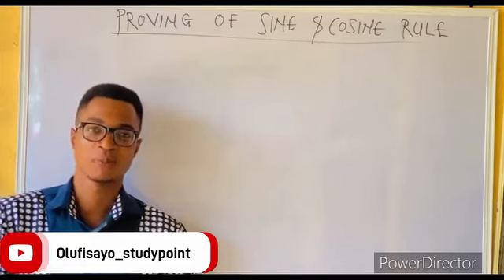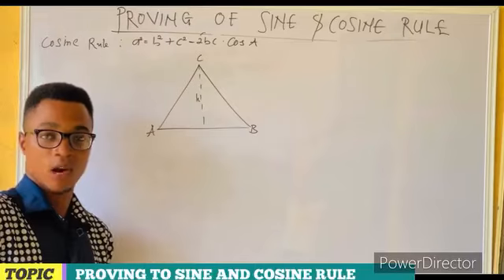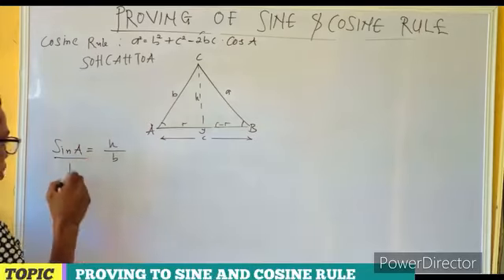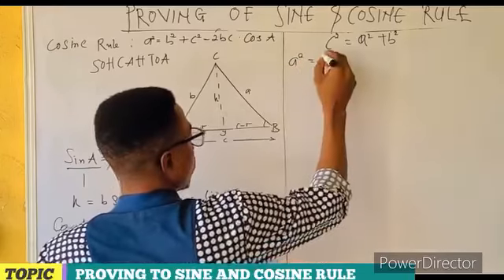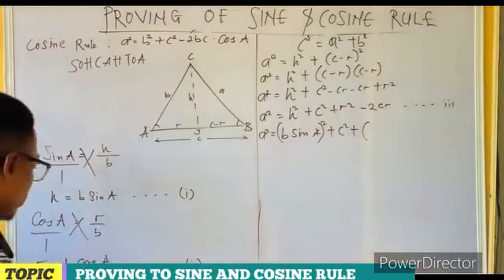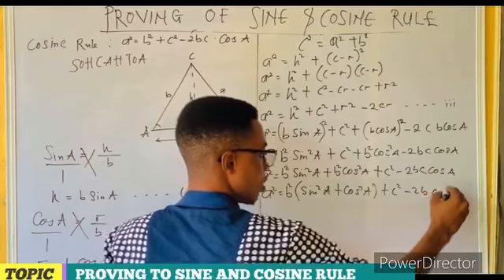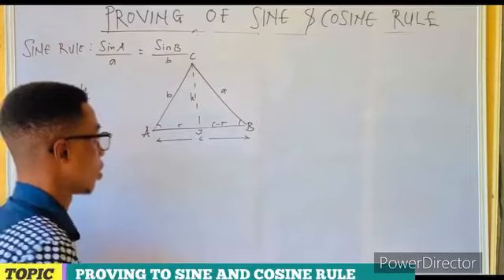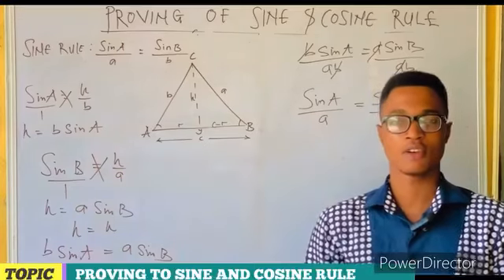Proving of Sine & Cosine Rule - Trigonometry (Maths)